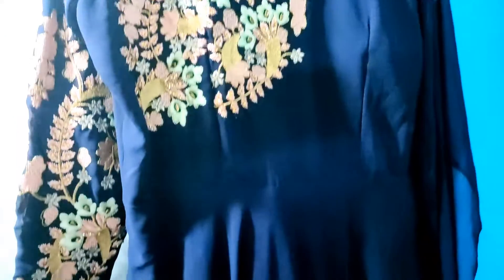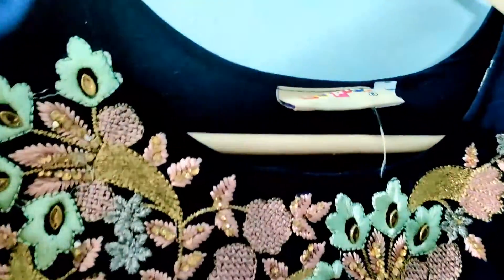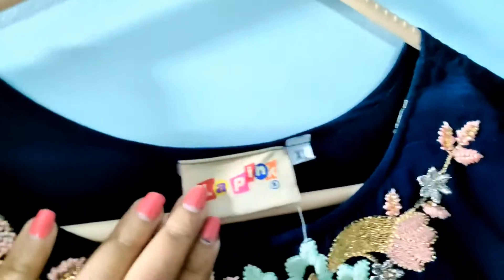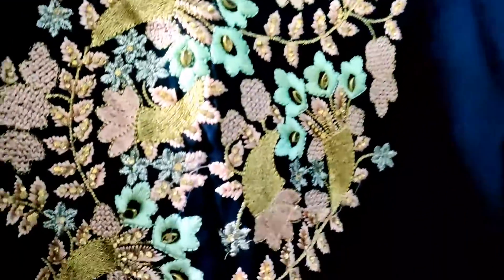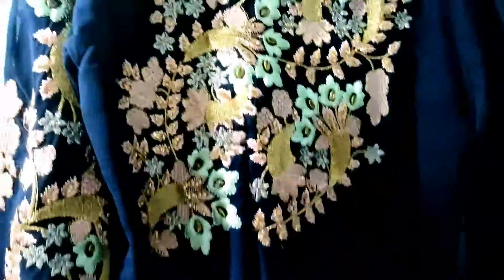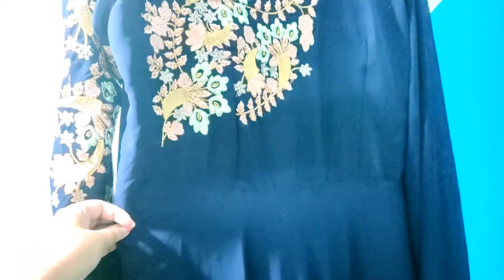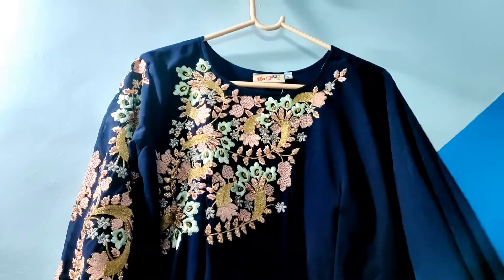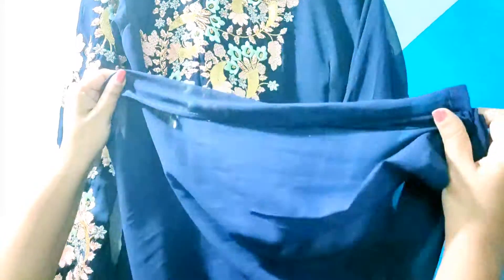gown review // partywear gown